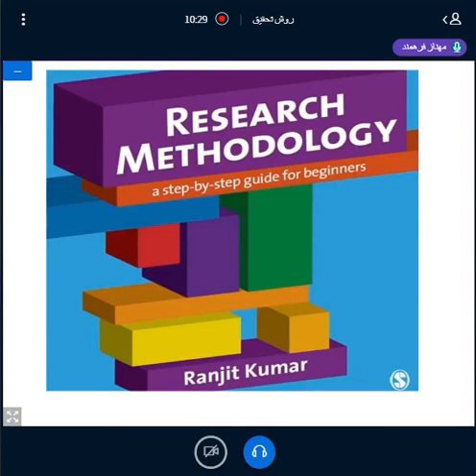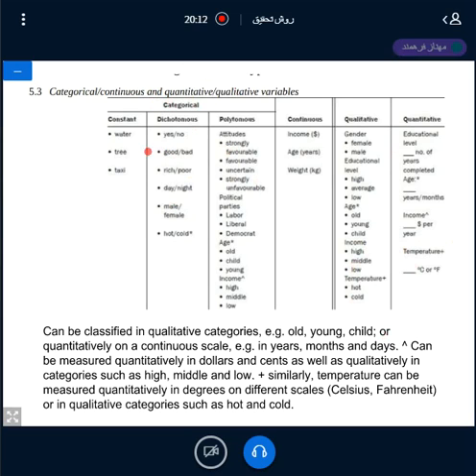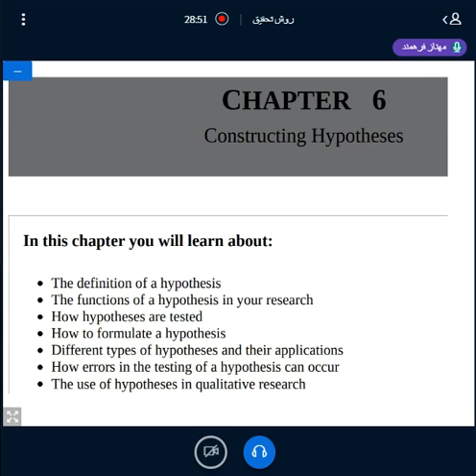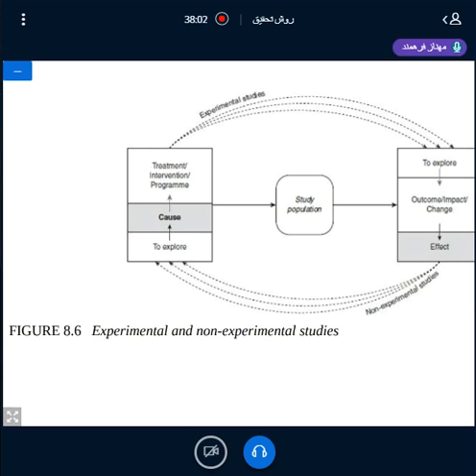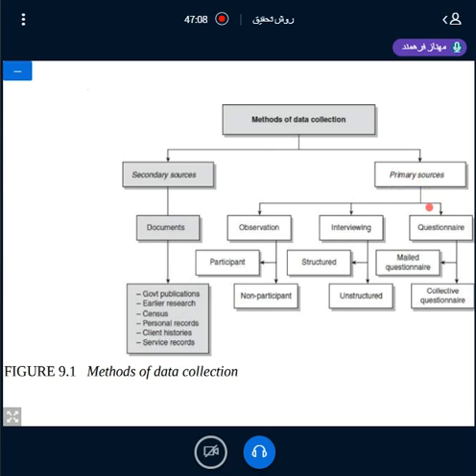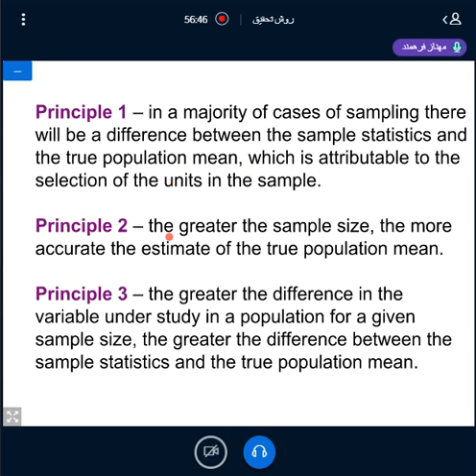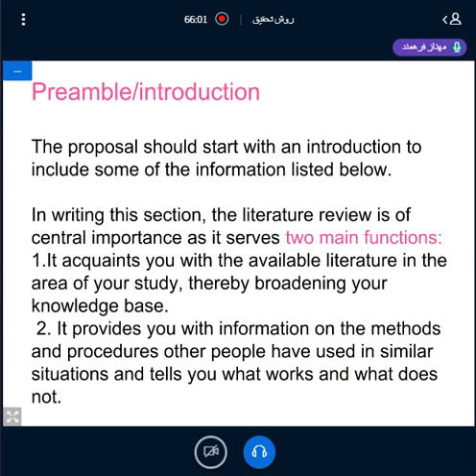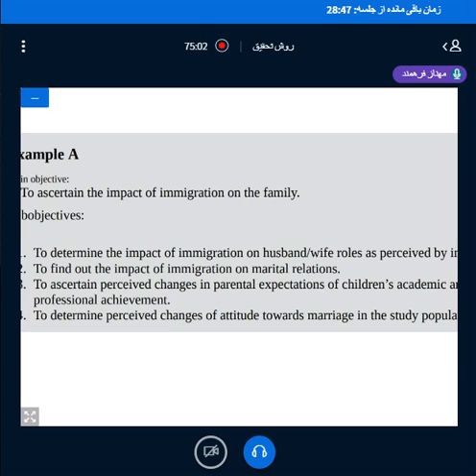The fourth lecture on research methods / dr. Mahanaz Farahmand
المحاضرة الرابعة لمادة طريقة البحث (روش تحقيق) / د. مهناز فهرمند